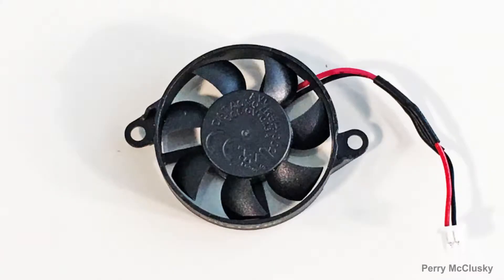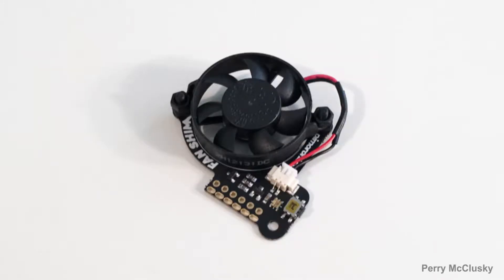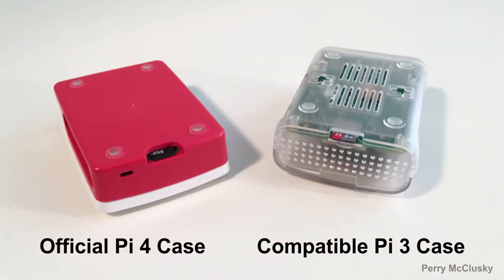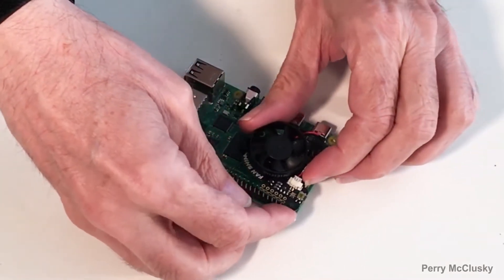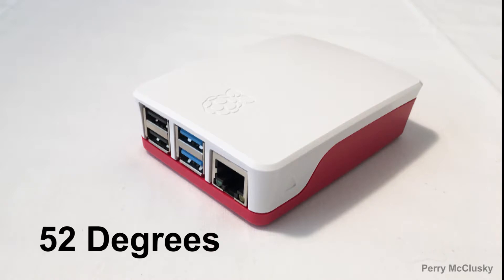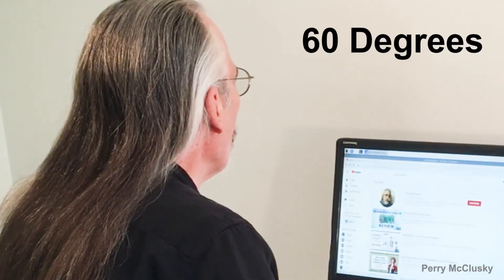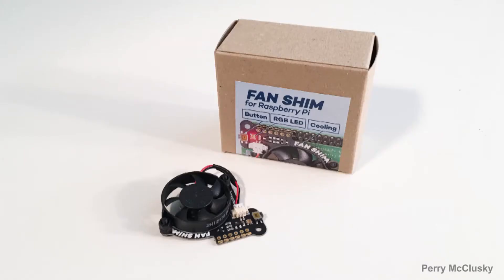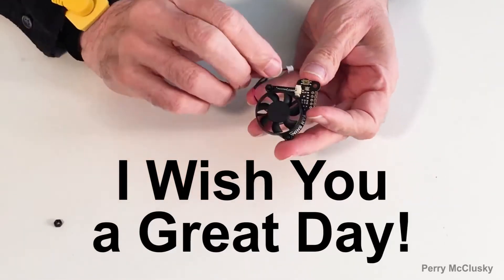FAN SHIM for Raspbery Pi Review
The FAN SHIM for Raspberry Pi is a single board computer cooling fan from Pimoroni.  In this 2019 video, we will be looking at how this fan performs in an Official Raspberry Pi 4 Case.